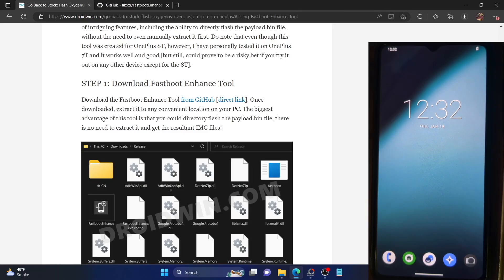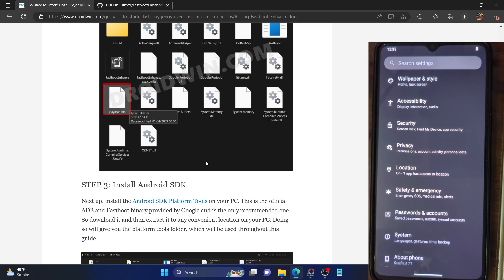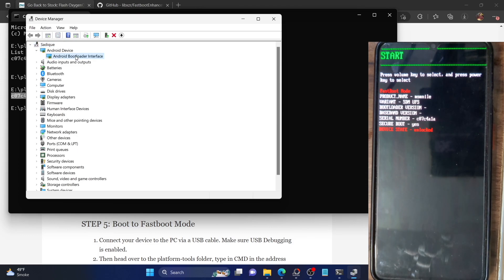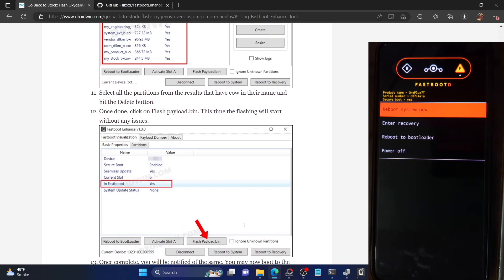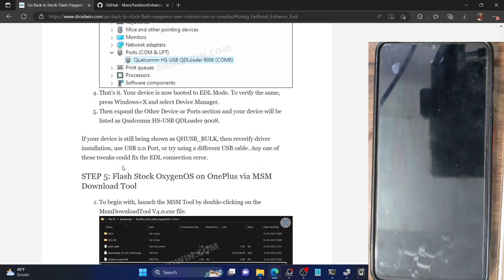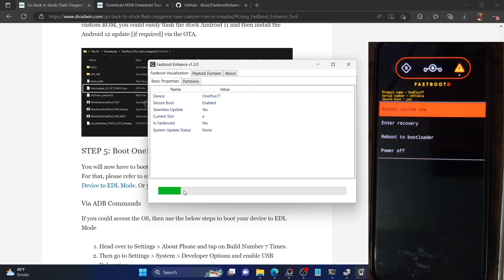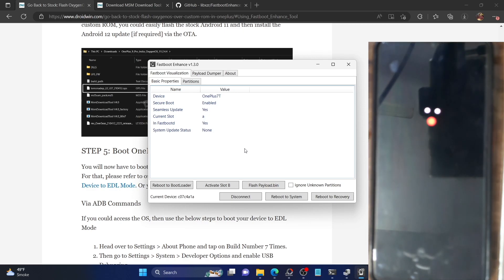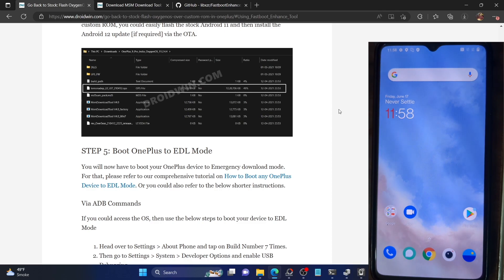Flash Stock ROM OxygenOS over Custom ROM on OnePlus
In this video, we will show you the steps to flash the OxygenOS Stock ROM over any custom ROM on your OnePlus phone via the Fastboot Enhance Tool. This will help you to go back to stock ROM from a custom ROM on your device.

As for this video, we are using OnePlus 7T with LineageOS 20 [Andrid 13] installed and we will be flashing OxygenOS 11 [Android 11] over it using the Fastboot Enhance Tool.

Please take a complete data backup beforehand and proceed ahead at your own risk!

00:00 - 01:30 Intro
01:31 - 01:45 Download Fastboot Tool
01:46 - 02:32 Download Firmware
02:33 - 02:53 Install Android SDK
02:54 - 03:24 Enable USB Debugging
03:25 - 04:00 Verify ADB Debugging
04:01 - 04:39 Boot to Fastboot
04:40 - 05:20 Verify Fastboot
05:21 - 07:48 Setup Fastboot Tool
07:49 - 13:09 Flash Firmware
13:10 - 14:29 Reset from Recovery
14:50 - 18:20 Boot to OxygenOS